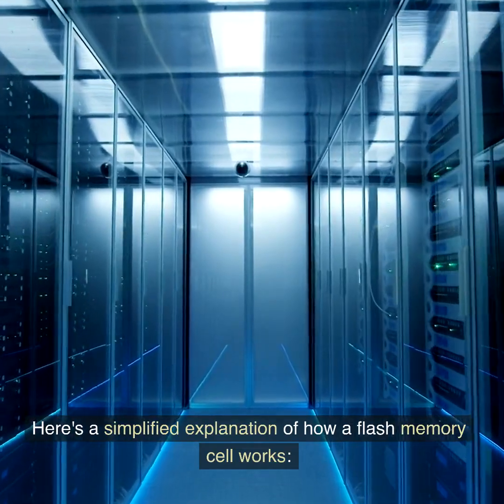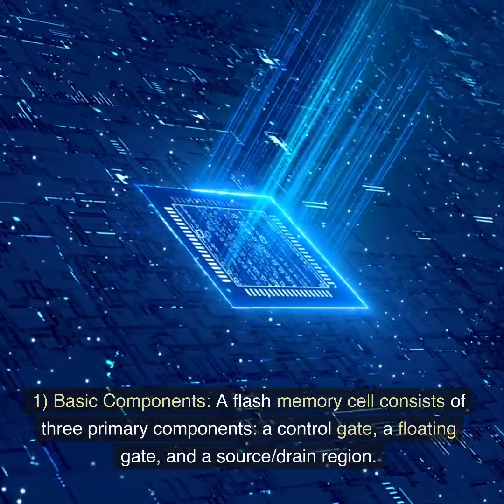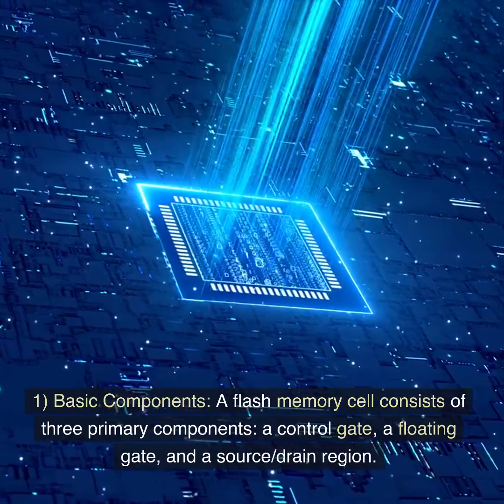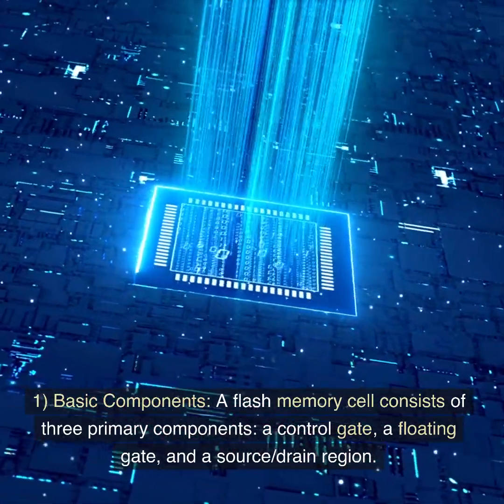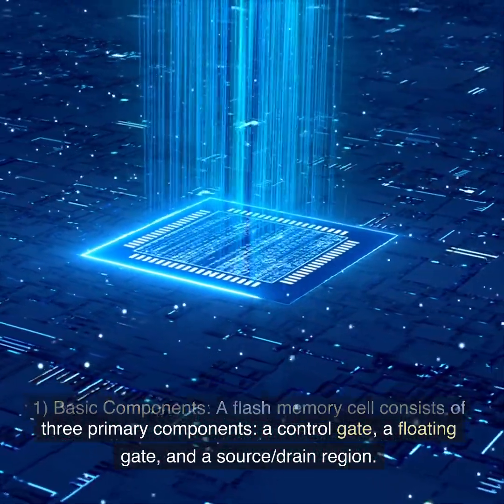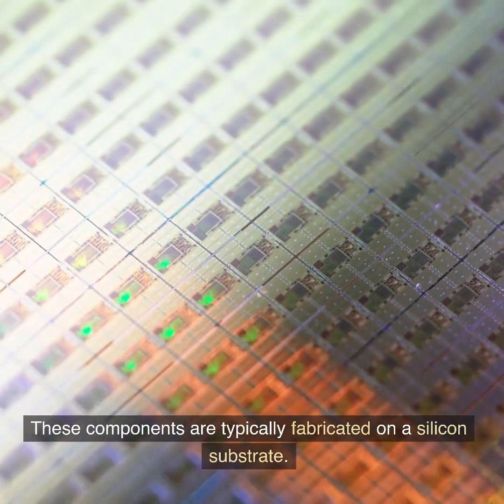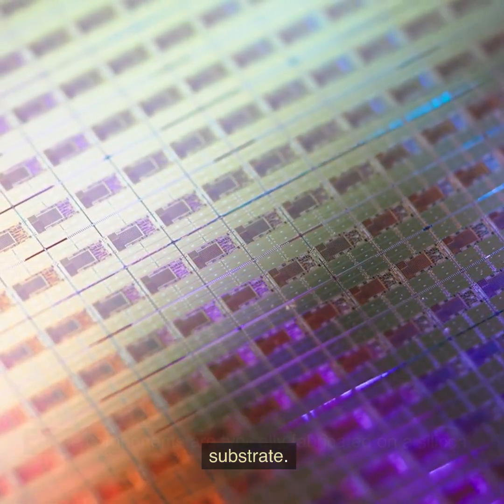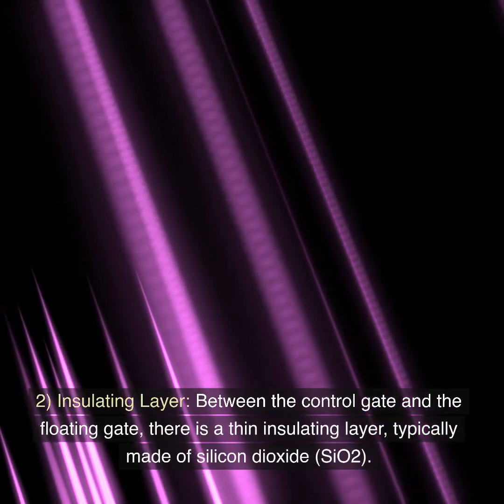How does a Flash Memory Cell work?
Flash memory cells are the fundamental building blocks of NAND and NOR flash memory, which are commonly used in USB drives, solid-state drives (SSDs), memory cards, and various other storage devices. These cells work based on the principles of semiconductor physics and use a combination of transistors and floating-gate structures to store data. Here's a simplified explanation of how a flash memory cell works:

Basic Components: A flash memory cell consists of three primary components: a control gate, a floating gate, and a source/drain region. These components are typically fabricated on a silicon substrate.

Insulating Layer: Between the control gate and the floating gate, there is a thin insulating layer, typically made of silicon dioxide (SiO2). This insulating layer acts as a barrier that isolates the floating gate from the control gate.

Floating Gate: The floating gate is a conductive layer that is electrically isolated from the rest of the transistor structure. It can store a charge, and the presence or absence of this charge represents binary data (0 or 1).

Control Gate: The control gate is another conductive layer located above the floating gate. It controls the flow of electrical charge to and from the floating gate.

Programming and Erasing: To program a flash memory cell, a high voltage is applied to the control gate. This voltage causes electrons to tunnel through the insulating layer and become trapped in the floating gate. This trapped charge represents a binary 1. Erasing a cell involves removing the trapped electrons, typically by applying a voltage with the opposite polarity, which returns the cell to a binary 0 state.

Reading: When data is read from a flash memory cell, a voltage is applied to the control gate. Depending on whether there are electrons trapped in the floating gate or not, the cell will exhibit a different level of conductivity. This difference is detected and interpreted as a 0 or 1.

Multiple Cells in a Flash Memory Chip: Flash memory devices contain millions or even billions of these flash memory cells, organized into pages, blocks, and sectors. These cells are grouped together to form the storage capacity of the chip.

It's worth noting that NAND and NOR flash memory cells operate slightly differently in terms of their architecture and how data is read and written. NAND flash, for example, is known for its higher density and lower cost per bit but has a more complex data access structure compared to NOR flash, which is often used for firmware storage and direct memory access.

In summary, flash memory cells store data using the presence or absence of trapped electrons in a floating gate. The ability to program, erase, and read these cells enables the reliable storage and retrieval of digital information in various electronic devices.